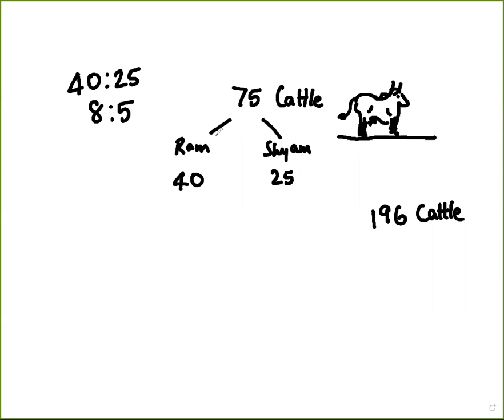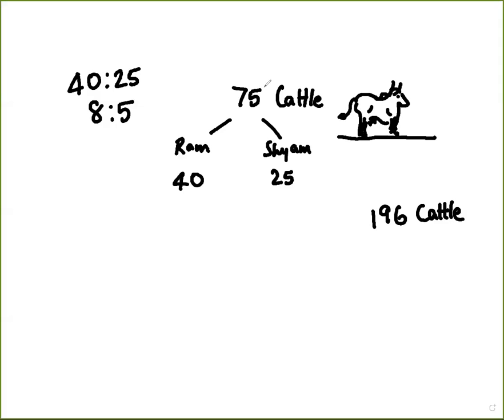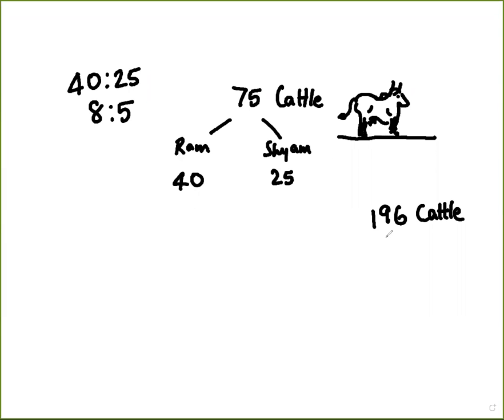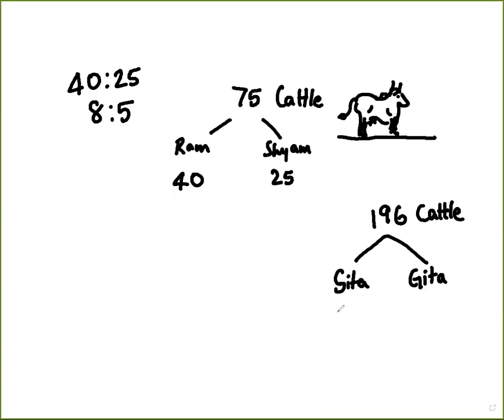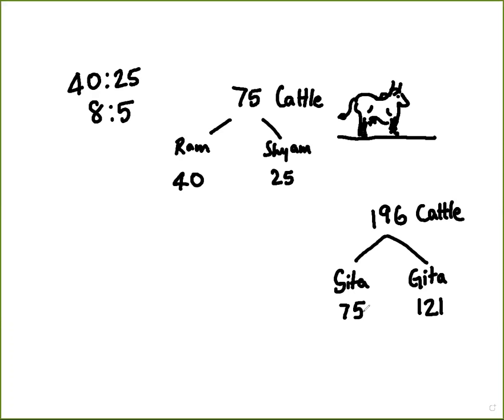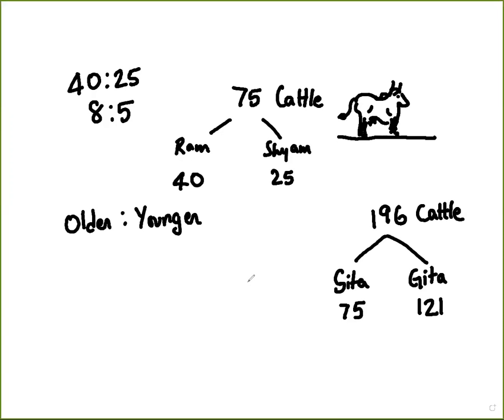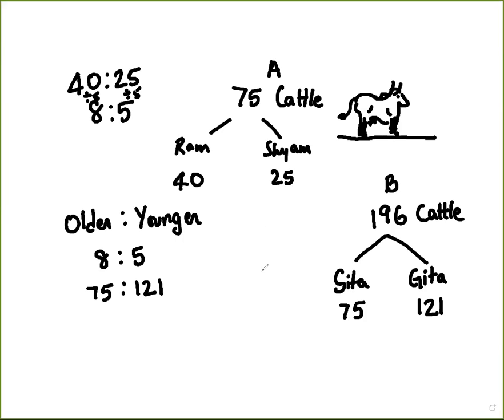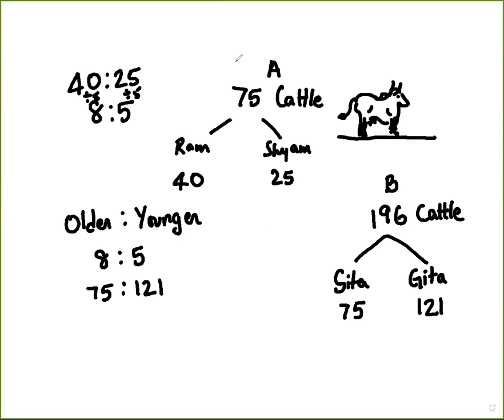RP01: Comparing Ratios